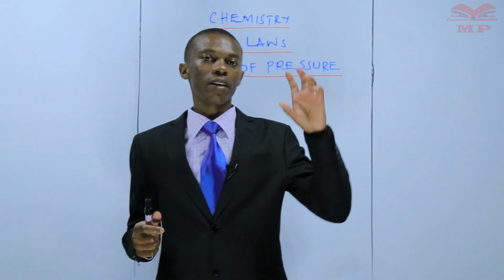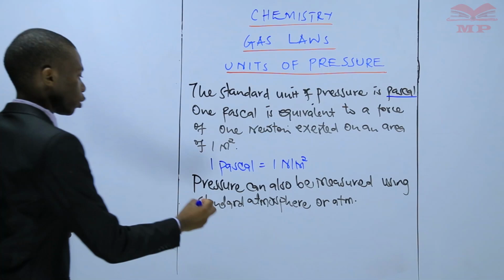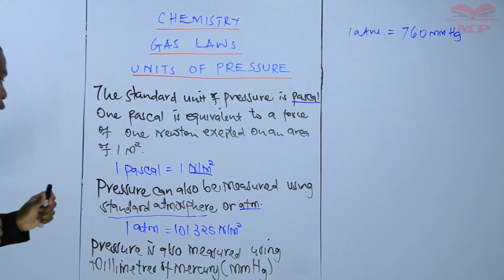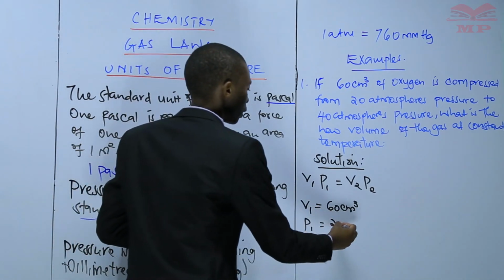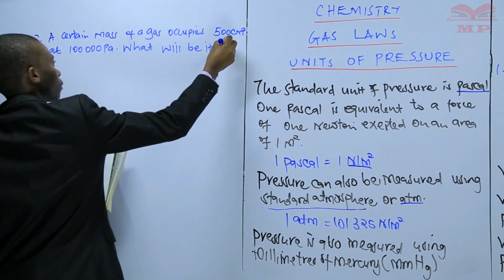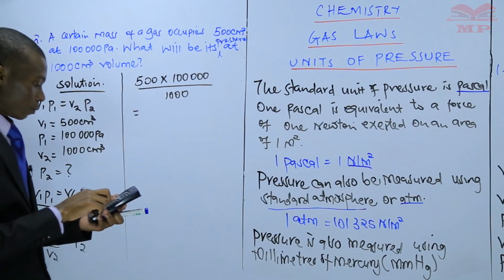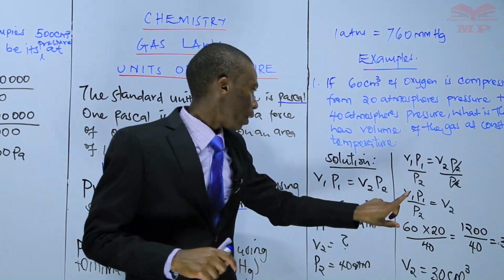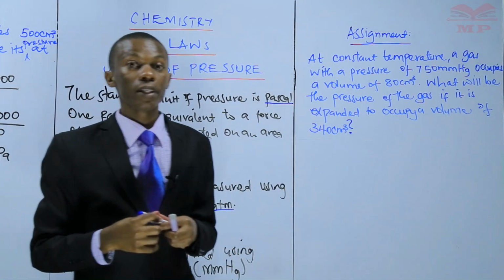Gas Laws - Units of Pressure - L4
In this lesson, learn about the different units used to measure pressure in gases and how to convert between them. Understand their applications in solving gas law problems and real-life situations.

💡 Key Concepts Covered:

Definition of pressure in gases

Common units of pressure: Pascal (Pa), atmospheres (atm), mmHg, torr, and bar

Conversion between different units of pressure

Examples and step-by-step calculations

Practical applications in chemistry and physics

🎯 Ideal For:

Chemistry and physics students preparing for CBC, KNEC, or other exams

Learners aiming to strengthen understanding of gas laws and pressure measurements

Anyone interested in applying pressure concepts in real-life scenarios

📘 Learn With Manifested Publishers:
Access structured video lessons, notes, and exercises to master gas laws and pressure calculations.